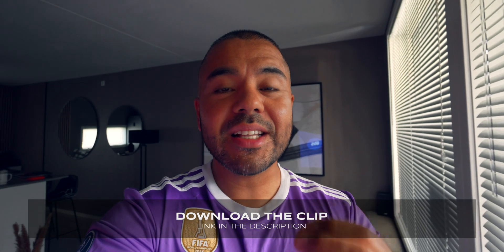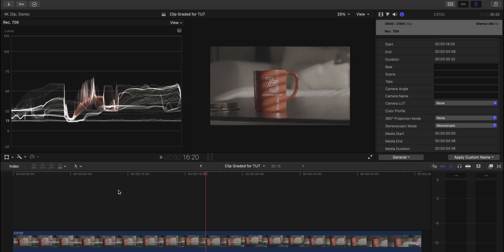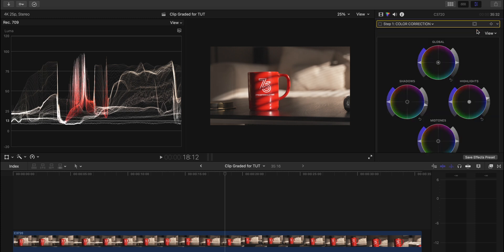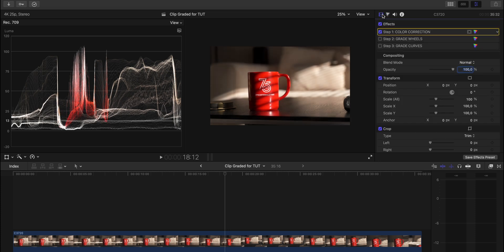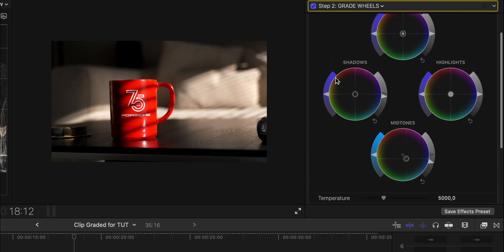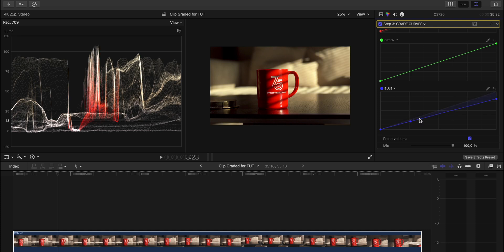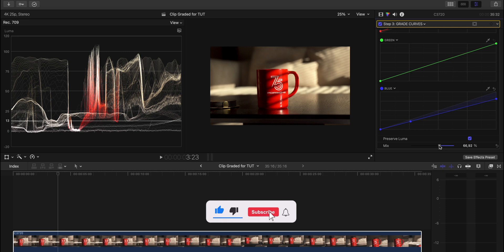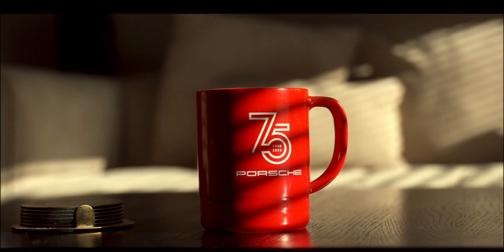How to Color Grade S-log3 in Final Cut// WORKFLOW + Footage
S-LOG3 COLORGRADING TUTORIAL/BREAKDOWN/WORKFLOW

In this video I explain how you can color grade SLOG3 in FINALCUT in 3 super easy STEPS using built in conversion LUT in FCPX.  Download the clip below so you can practice.